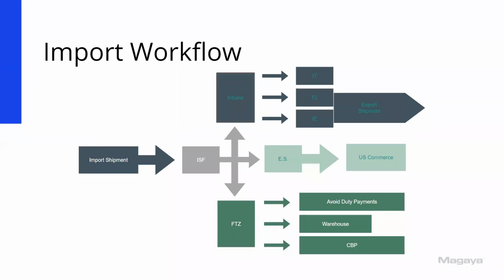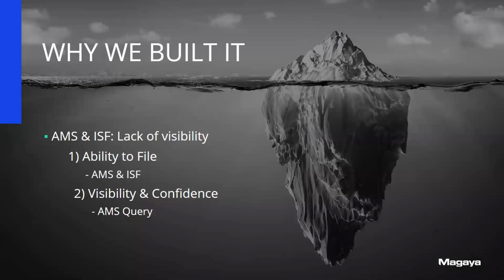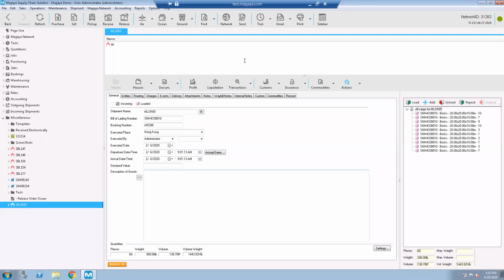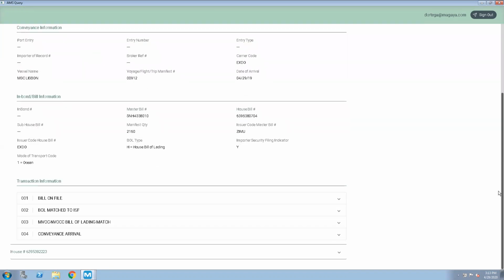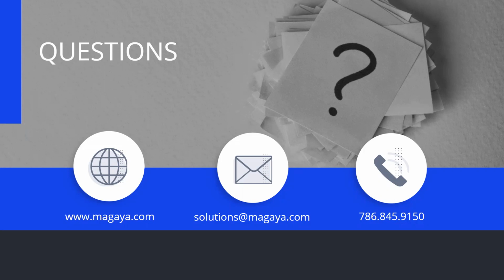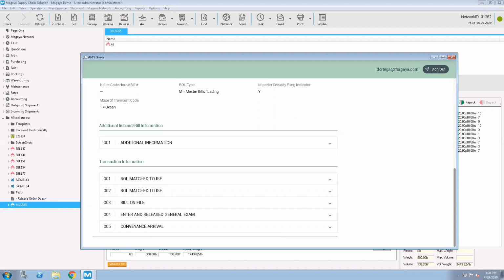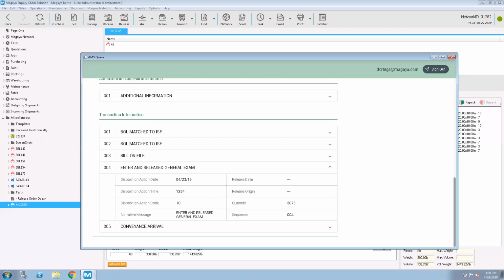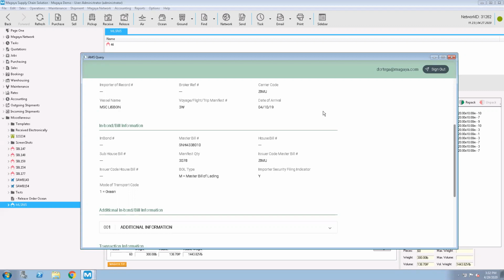Magaya AMS Query: Introduction, Demo & Product Q&A | Webinar | Customs Compliance Software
Learn all about our new extension: AMS Query! Built to streamline the import process and provide visibility to all interested parties, right within your Magaya logistics software.

To learn more about AMS Query and US Customs Connections by Magaya,